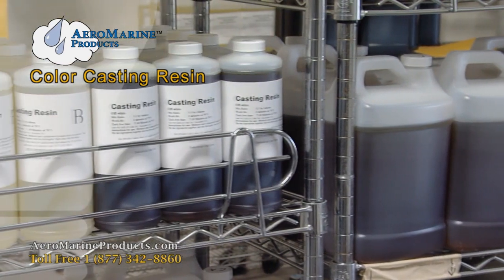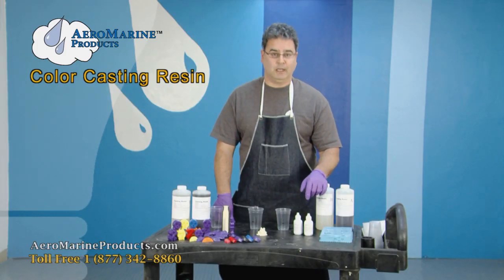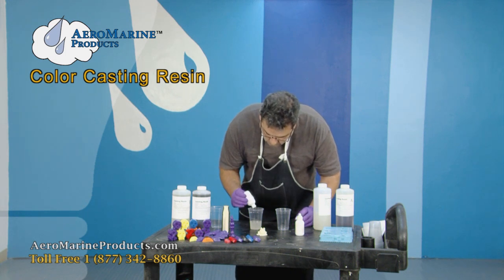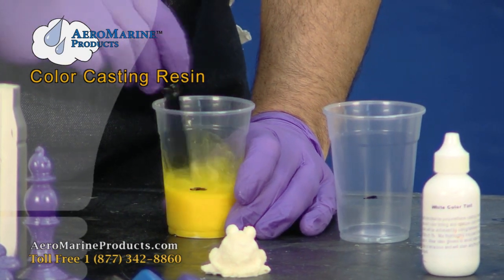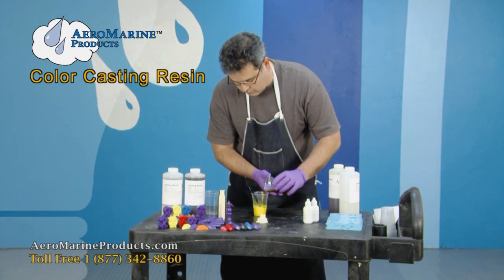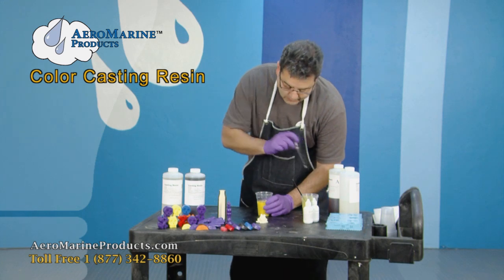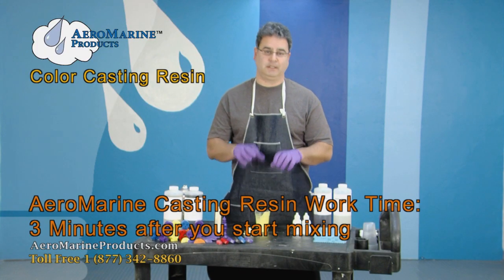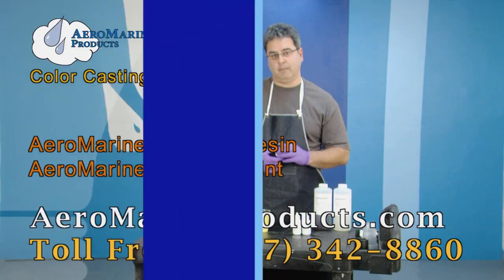How to color casting resin by AeroMarine Products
How to use urethane colorants to color AeroMarine Products urethane casting resin.